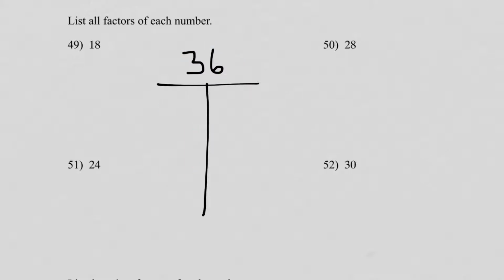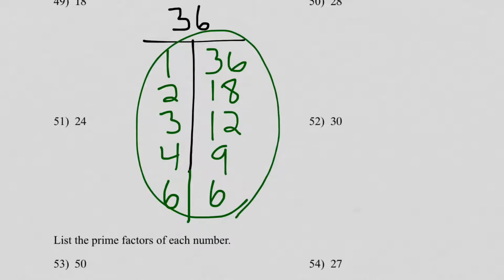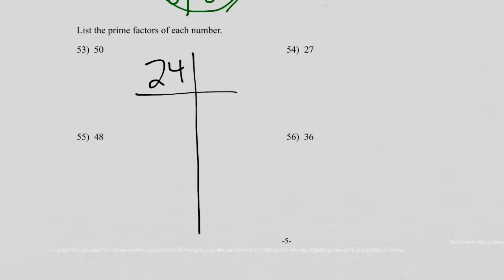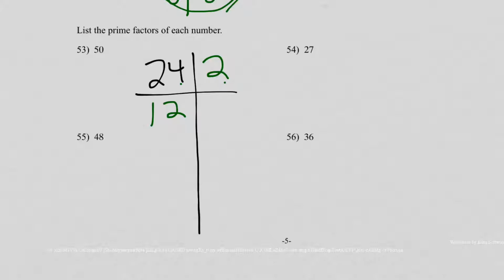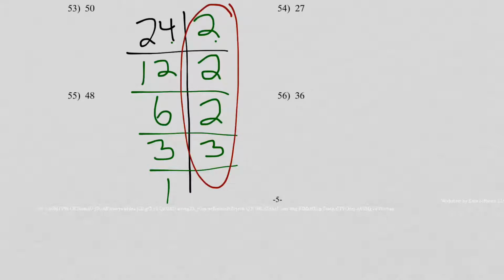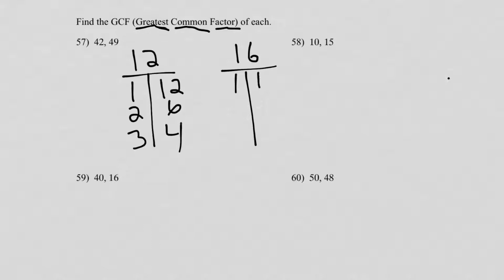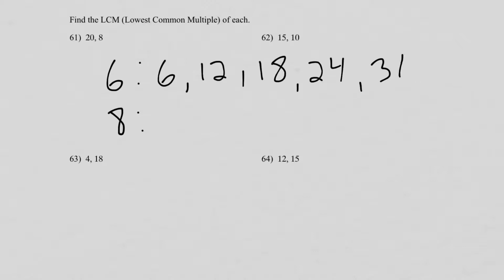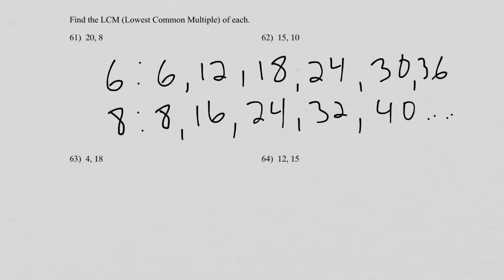1127 PS1 Factors And Multiples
1127 PS1 Factors And Multiples